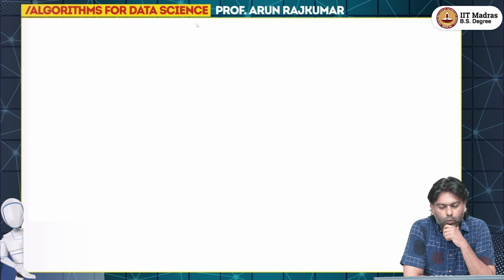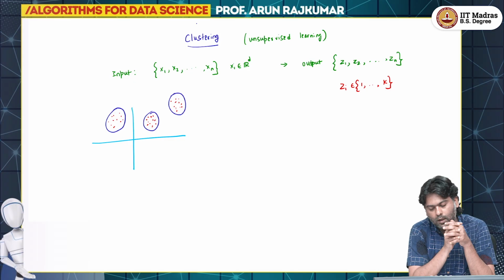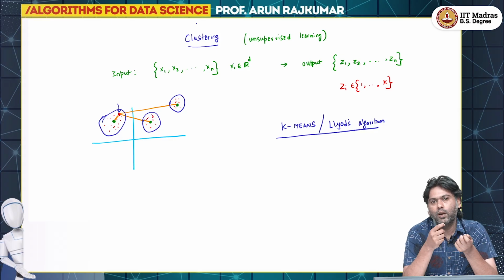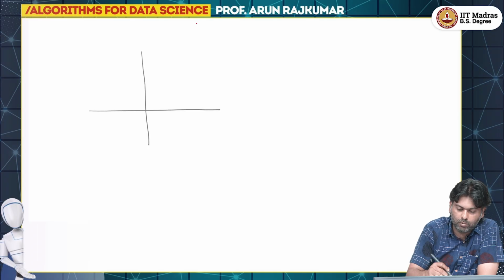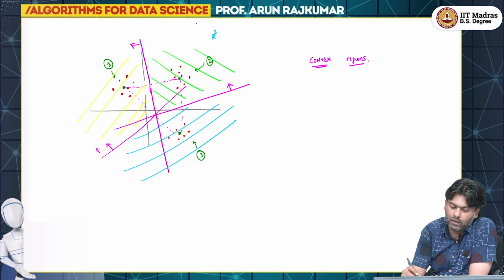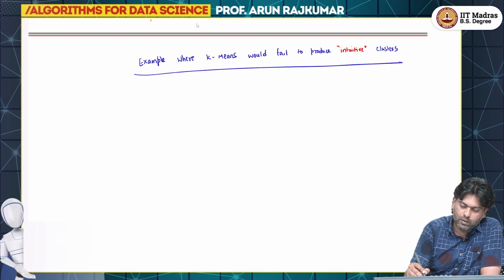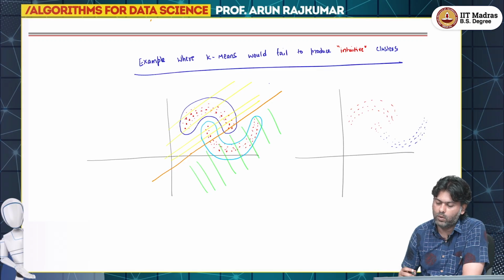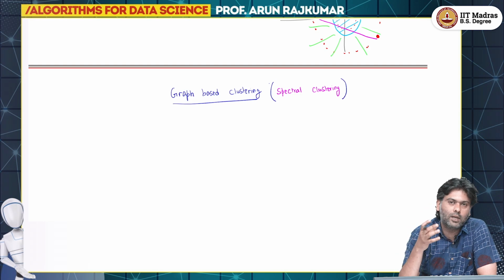W5_L1: Clustering - recap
Video Overview
 This lecture begins a new topic: clustering. We revisit the k-means clustering algorithm, exploring how it partitions data into clusters defined by Voronoi regions. The discussion includes examples of datasets where k-means fails to produce intuitive clusters, motivating the need for alternative clustering algorithms that can better capture complex data structures.